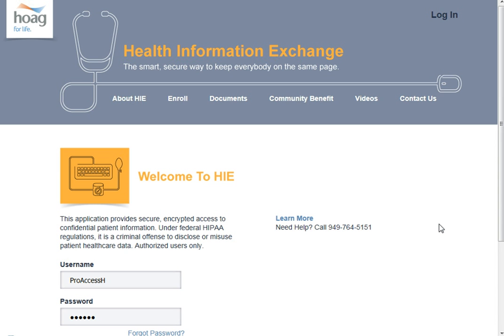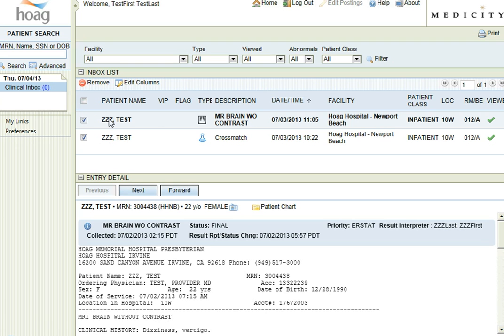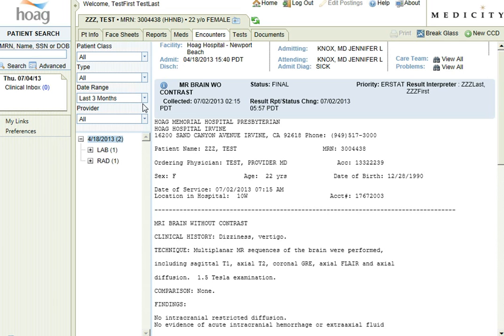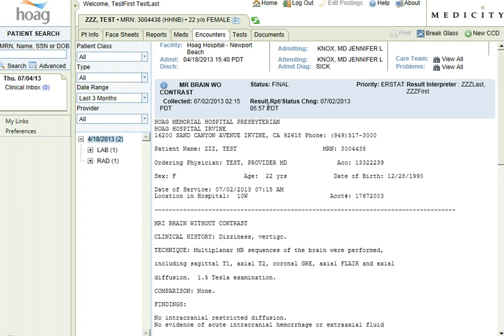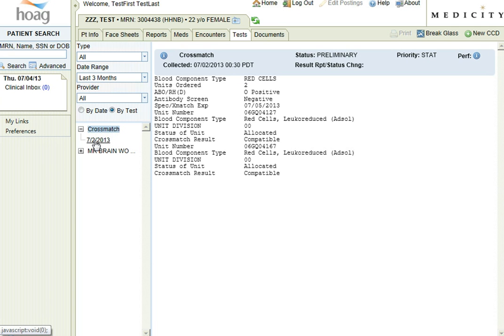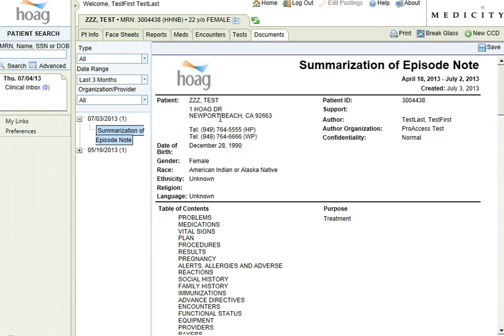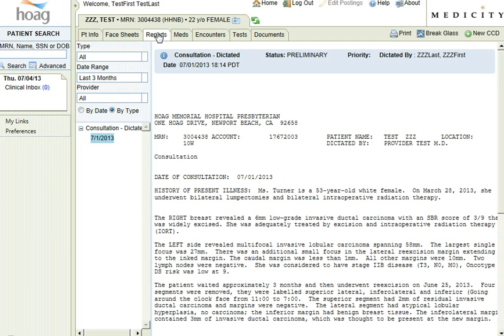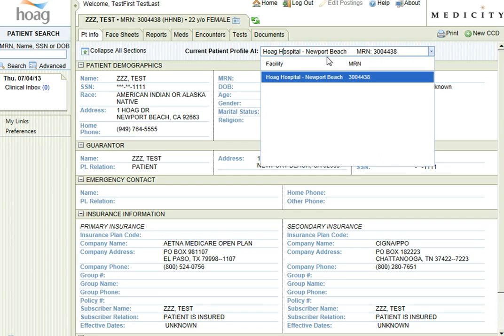Hoag HIE Tutorial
This video provides physicians and care givers with the basic knowledge to use the Hoag HIE to view patient information for the purposes of providing excellent patient care